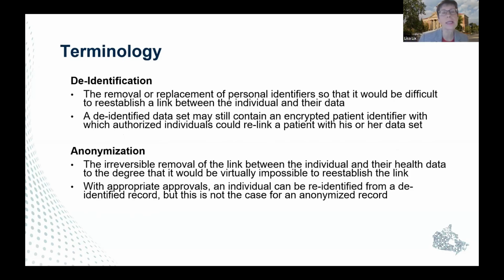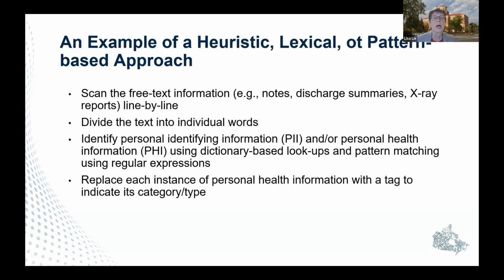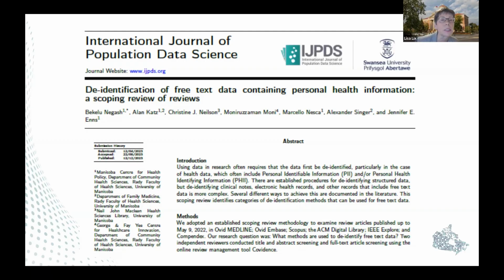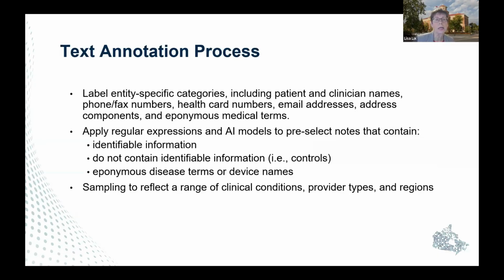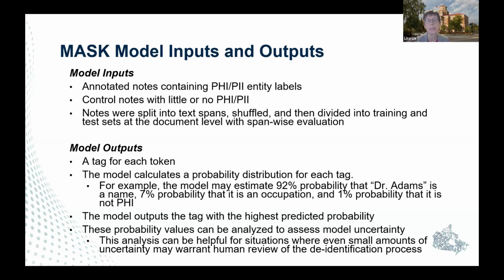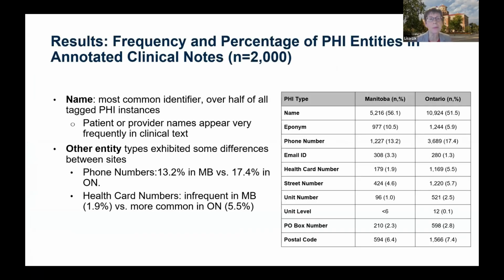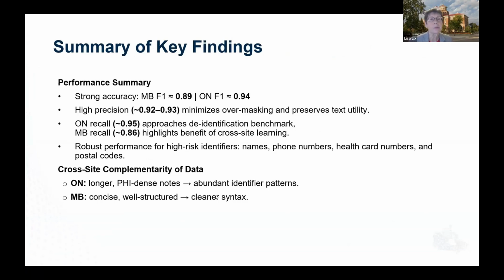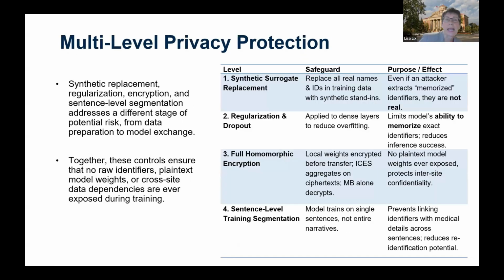The MASK project: De-identifying free text in electronic medical records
About the Presentation:
The digitization of health care records provides opportunities to use free text from electronic medical records (EMRs) to inform health care decision-making. Accurate methods to safeguard sensitive personal identifiable information are essential for EMR use. This presentation describes the process and outcomes of implementing a machine-learning de-identification algorithm to mask EMR free text at three Health Data Research Network Canada sites, including the use of a federated learning model that will facilitate adoption of the algorithm at other HDRN Canada sites.

About the Speaker:
Dr. Lisa Lix is a Professor of Biostatistics, Tier 1 Canada Research Chair in the Department of Community Health Sciences, and Director of Data Science in the George & Fay Yee Centre for Healthcare Innovation at the University of Manitoba. She is a member of HDRN Canada’s Executive Committee and chairs HDRN Canada’s Harmonized Data & Tools Team.

About HDRN Canada Discussion Sessions:
HDRN Canada Discussion Sessions feature network members and partners sharing exciting initiatives happening both within the network and more broadly across Canada's health data ecosystem.